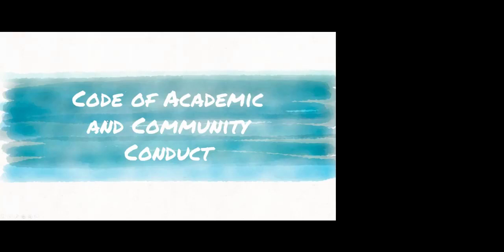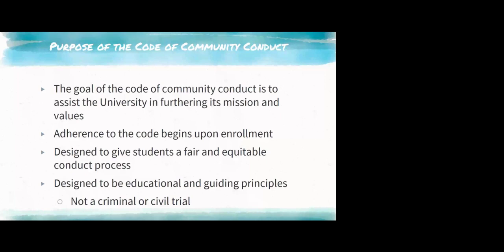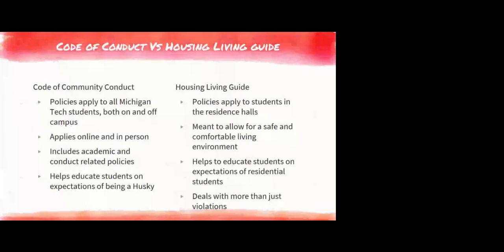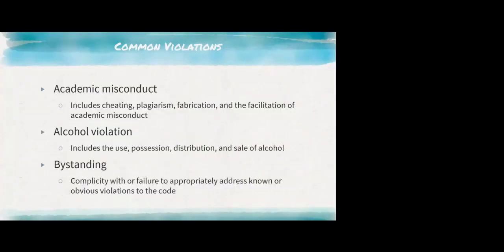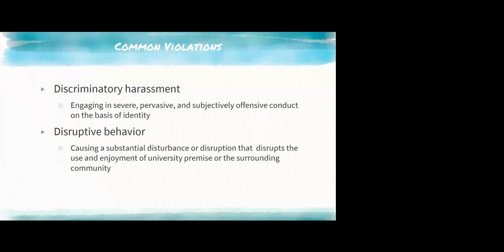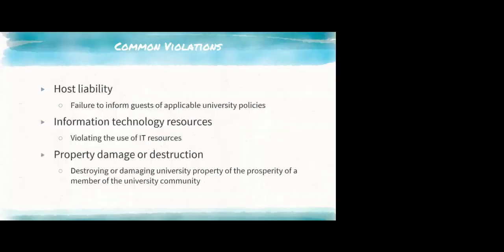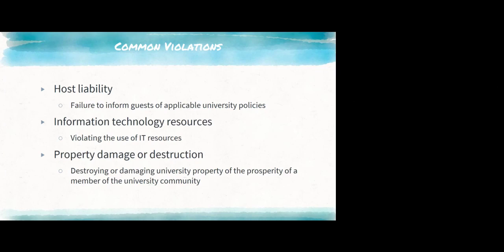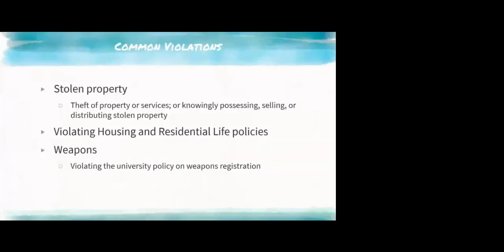Code of Academic and Community Conduct